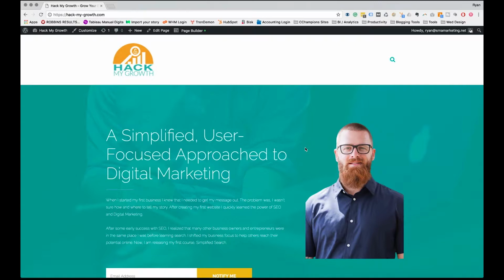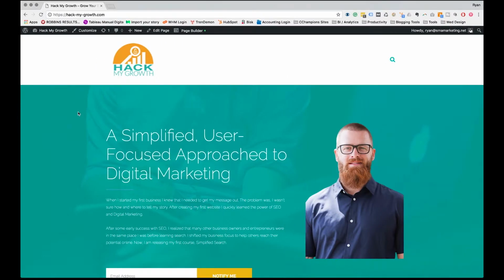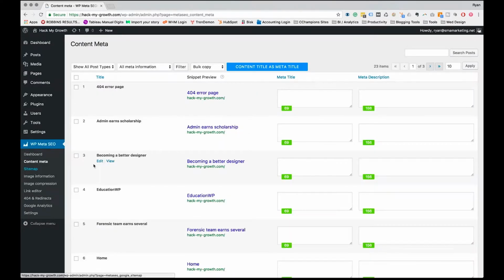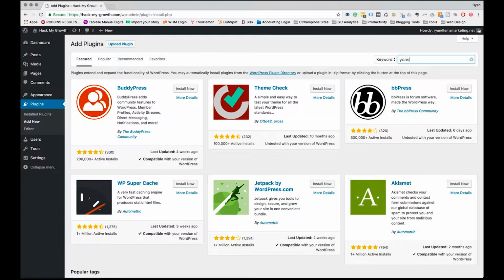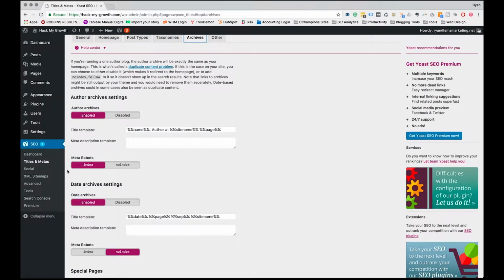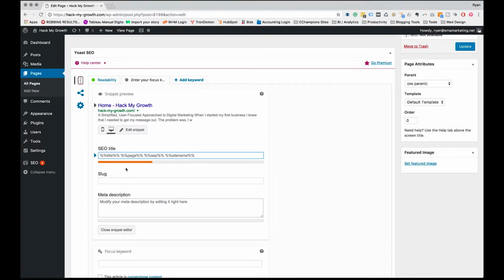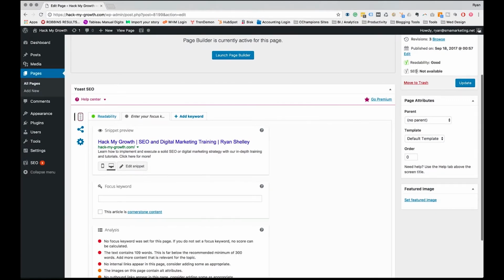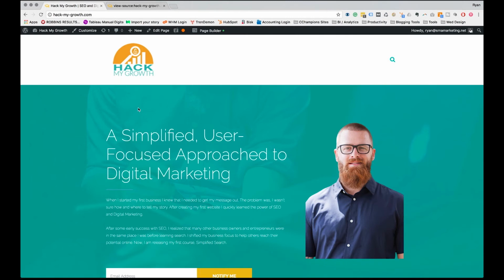Optimizing Your WordPress Site For Search | On-Page SEO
Your website is the foundation for all of your online marketing efforts. But just having a website is not enough. You must optimize your website so that the search engines have a better understanding of your content and value proposition.

WordPress is currently the most popular CMS (Content Management System) in the world, with more than 25% of the web build on it. It has a number of user-friendly tools and plugins to help you maximize your visibility.

In this video, we will take a look at the basics of on-page optimization as well as go over a few WordPress plugins you can use to optimize your website.